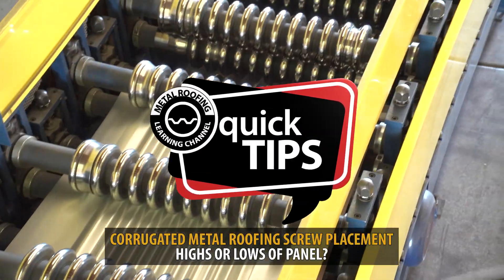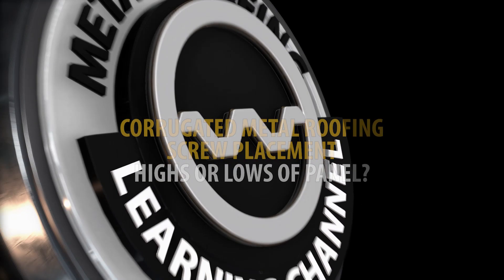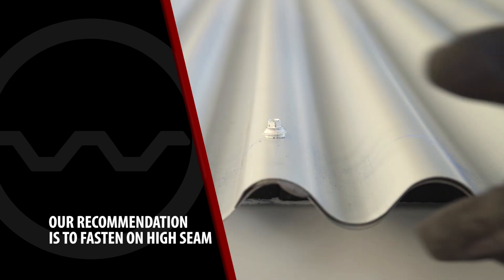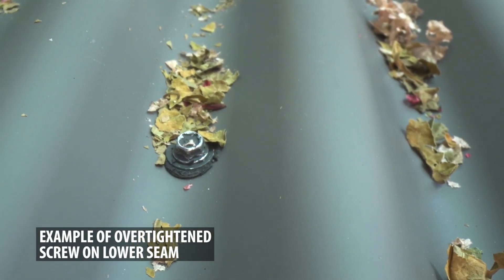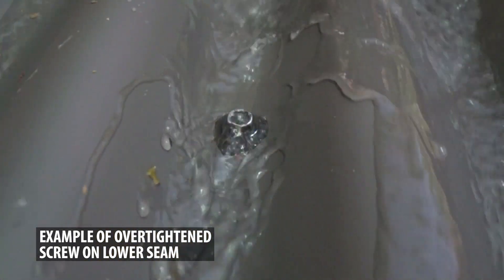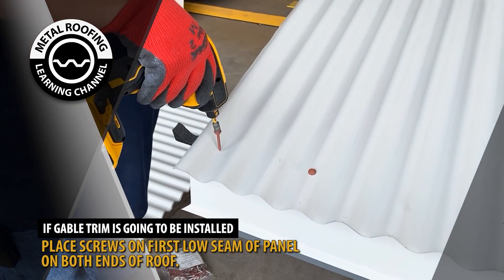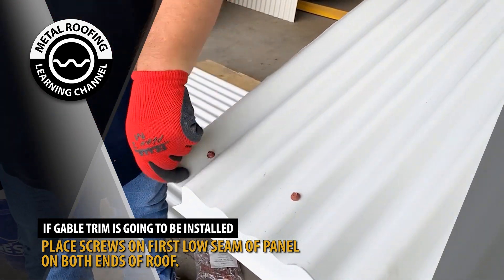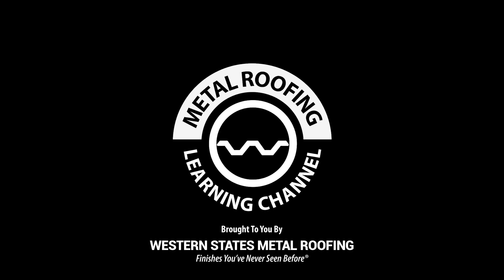Corrugated Metal Roofing Screw Placement - Highs or Lows Of The Corrugated Sheeting?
This short video explains why the screw placement of the corrugated metal roofing panels should be in the highs of the corrugated panel. When you put the screw in the high or top of the corrugated panel it will be a more weather-tight connection. If the screw goes in the low or bottom of the panel it will be a stronger connection, but will be more likely to leak.

00:00 Do I run screws through the “tops” or through the “bottoms” of the corrugated steel in roofing?
00:29 Why do you put the screws or fasteners on the high or top of the corrugated metal roofing panel?
00:39 Do you put the screws or fasteners in the low or bottom of the corrugated metal roofing panel?

Screw placement for ⅞” Corrugated

The screw placement for ⅞” corrugated can be a little tricky. The fasteners are located in different locations for roofing and metal siding conditions. Then if that wasn’t confusing enough metal roofing manufacturers have differing opinions on the correct corrugated screw placement for a roofing condition. Hang in there and we will explain this one to you in detail.

There are two schools of thought when it comes to corrugated metal roofing screw placement. Both are correct.
Installing the metal roofing screw in the high of the corrugated panel as shown below. The advantage to this method is the screws are exposed to less water and debris. The main disadvantage is a less secure connection.

If the fastener is placed in the low of the panel it partially obstructs water and debris. The low of the panel is skinny and the fastener takes up most of that space. As the water drains it will go over the screw. Screws that have backed out over time or that were installed incorrectly will leak. You will avoid the bulk of this issue by installing the fastener in the high of the roofing panel.

Screws that are installed in the low of the metal roofing panel will result in a more secure connection, but will be less weathertight. The screw will compress better when attached in the low and you are less likely to distort the metal roofing panel when you tighten the screw.
⅞” Corrugated Screw Location For Metal Roofing

7/8" Corrugated Screw Location For A 37" Wide Metal Roofing Panel

A screw line is a row of screws that is spaced at a specific distance from the next row of screws. There will be four screws per screw line placed in the high of the corrugated panel. The screws are spaced out so that every third corrugation has a screw. The diagram above is a typical 37” wide panel and the spacing works out perfectly. However, sometimes corrugated sheets are 39” wide instead of 37” wide. When this happens it creates an additional corrugation. You will still need four screws per sheet, but in one location it will be at the fourth corrugation as shown below.